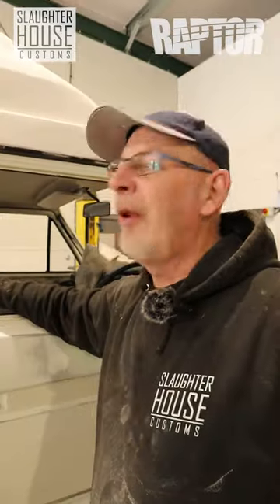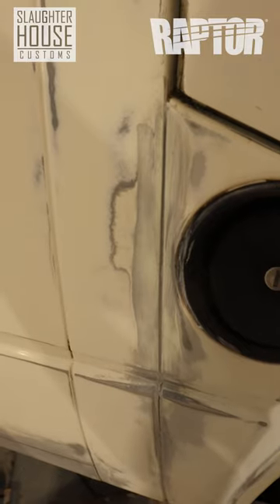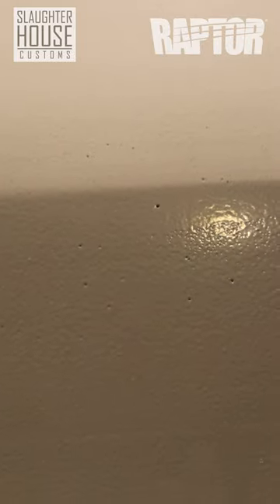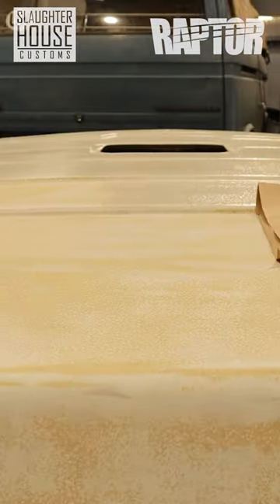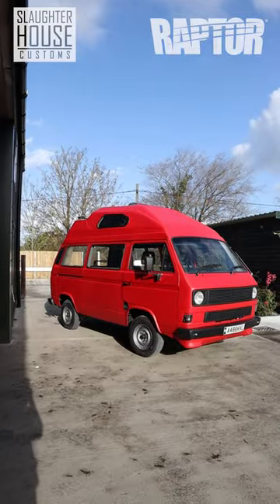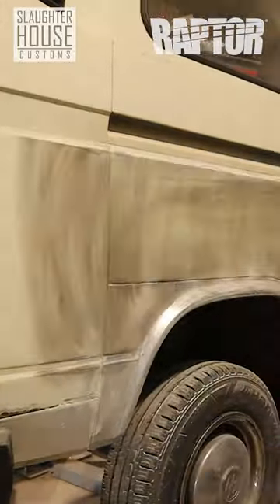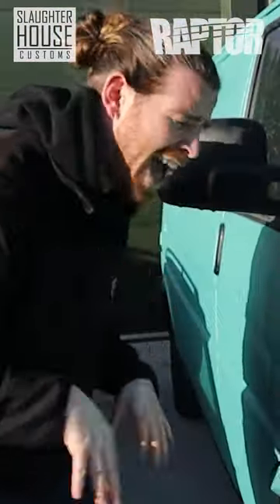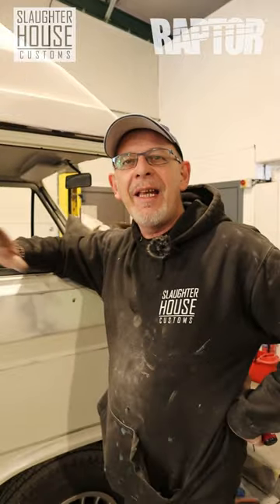🤯RAPTOR ROOF🤯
We've RAPTOR'D many a T25 roof by now, and this is why! Weather resistance, durability and keeping it simple! RAPTOR is gonna give you a lovely textured finish as well as protection for years to come. Revitalise your roof with RAPTOR!

SHC recommends: